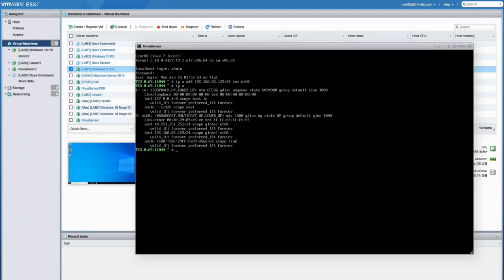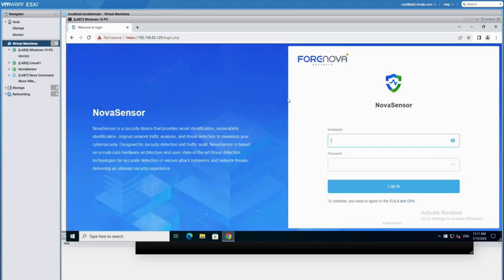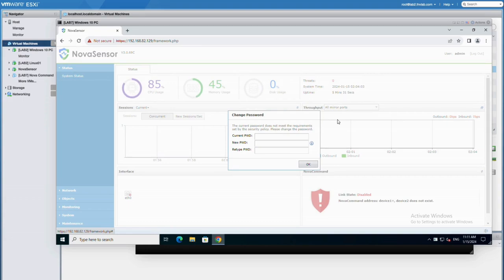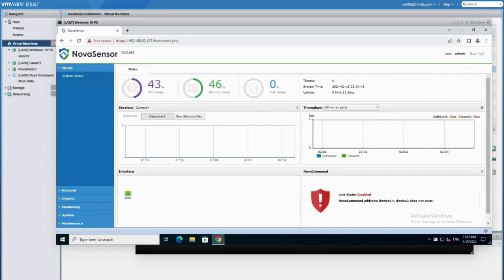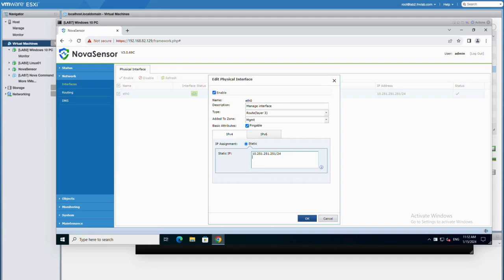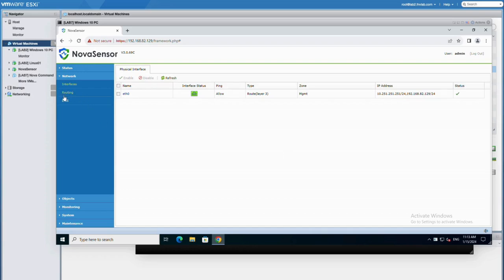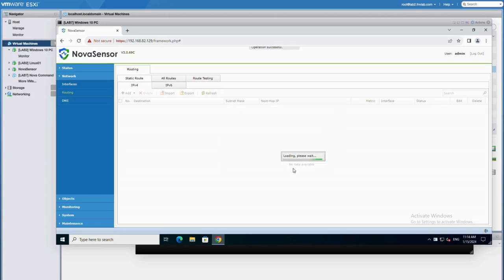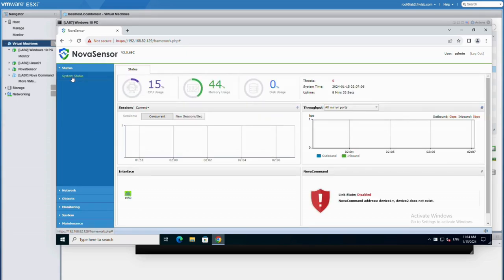How to Install the NovaMDR Sensor - Complete Guide - Part 3/5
NovaMDR provides cutting-edge Managed Detection and Response services designed to protect your network and endpoints from sophisticated cyber threats 24/7.

Through this series, we'll guide you through every step of the installation process, ensuring a smooth and secure setup.

NovaMDR, Cybersecurity, Managed Detection and Response, MDR, Sensor Installation, Network Security, Endpoint Protection, Cyber Threats, IT Security, Cybersecurity Solutions